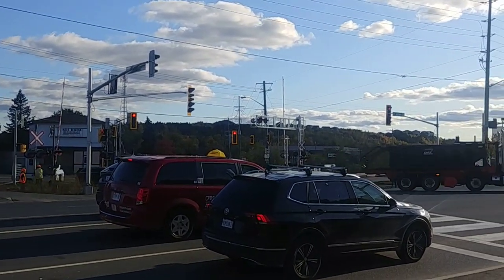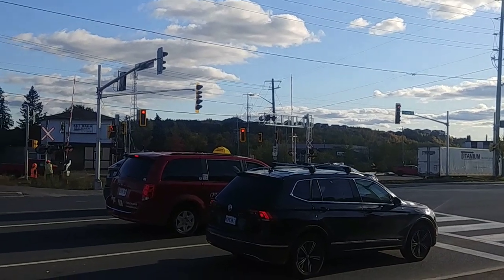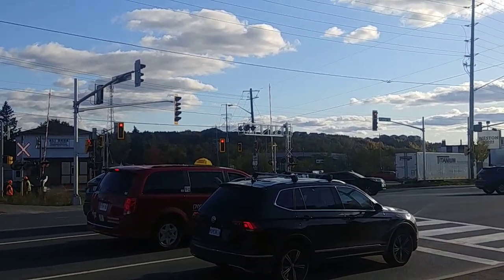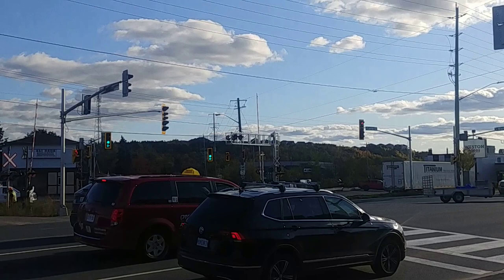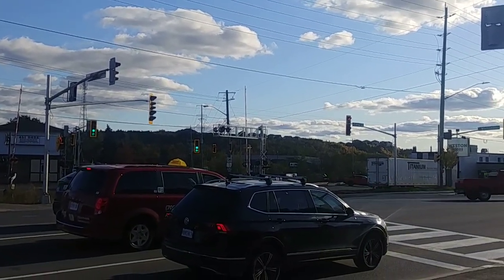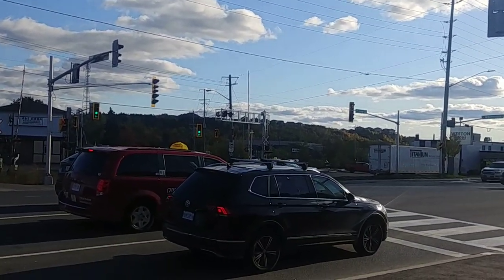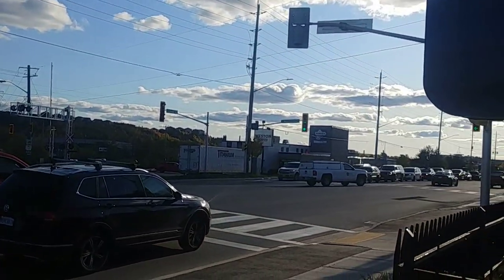Another Odd Traffic Light in Sudbury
We actually catch the maintenance people working the railroad crossing and it triggers left and right arrows on the near side signals!